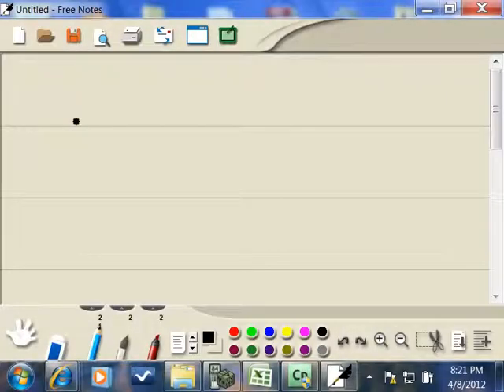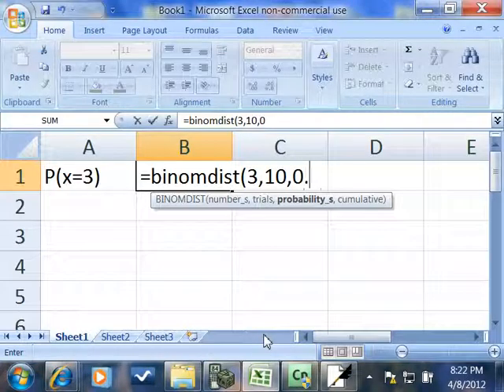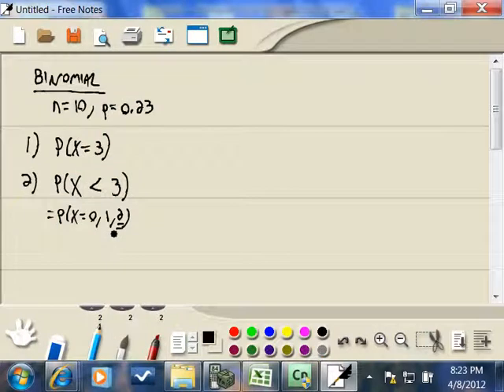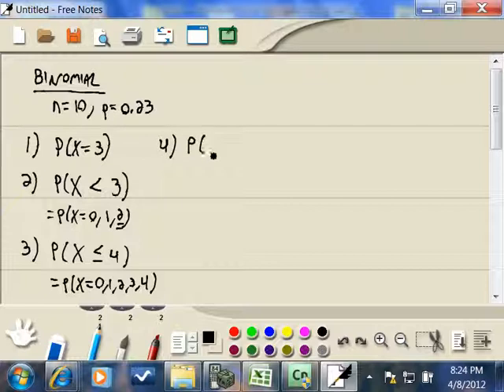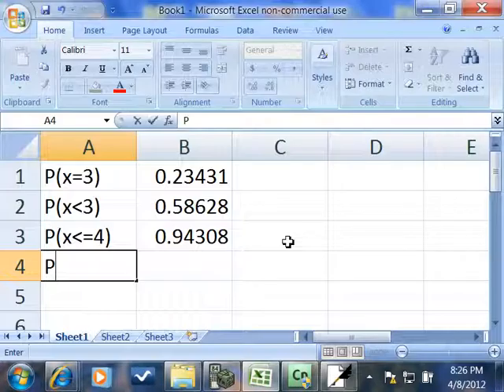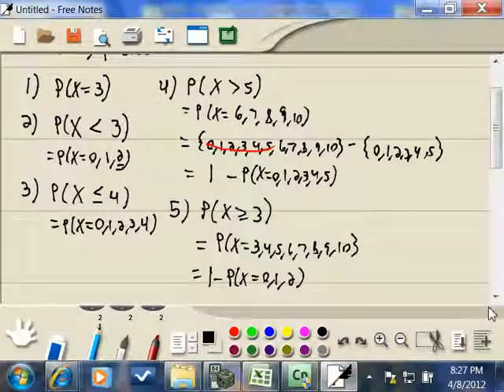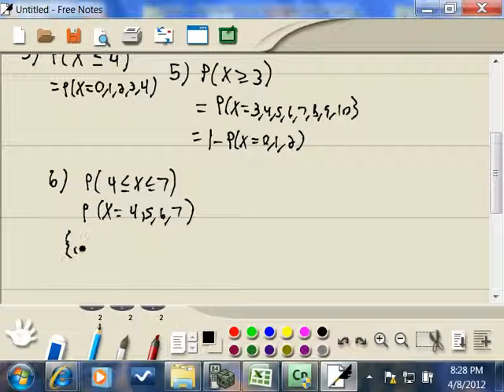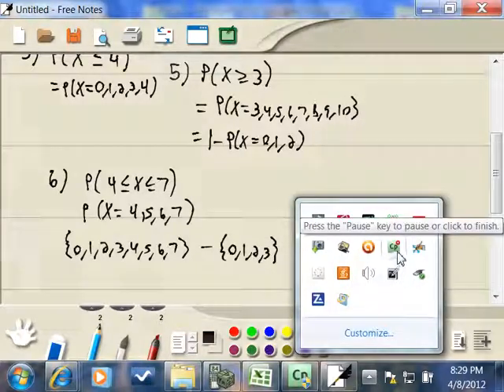BinomialDistonExcel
Binomial Distributions on Excel